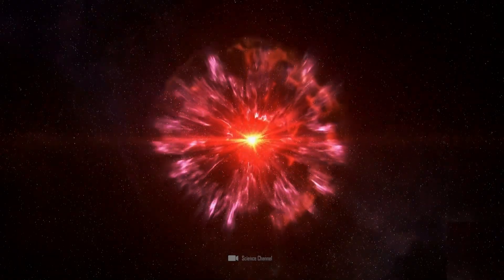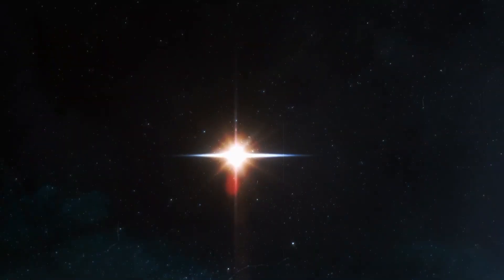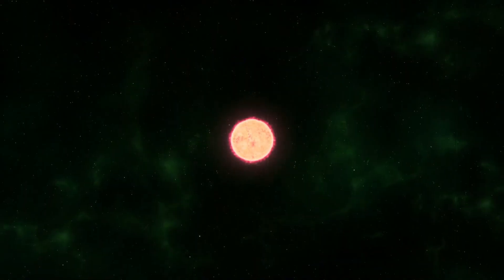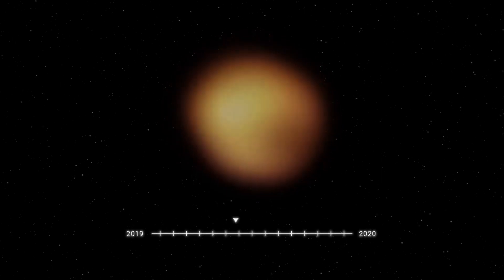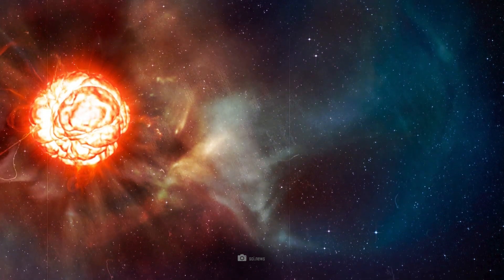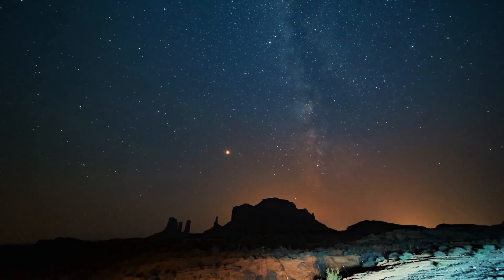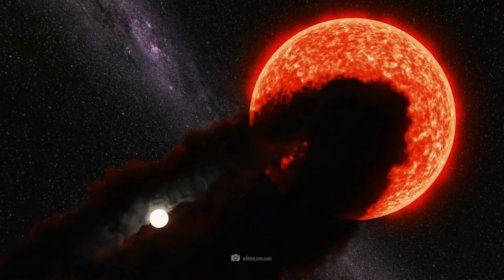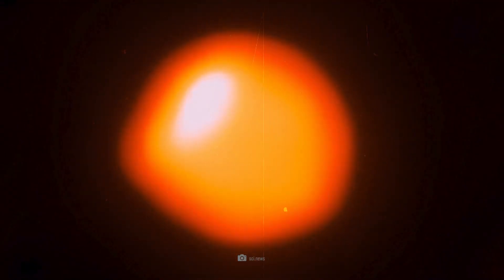Consequences of Betelgeuse Exploding Today!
If the red supergiant star Betelgeuse were to explode right now, we would witness a spectacle of the millennium. The sky would be on fire and the night would be as bright as day. Betelgeuse is about to explode - that much is certain. However, scientists are not in complete agreement as to whether "shortly" is tomorrow or in a thousand years! It is also possible that Betelgeuse has already exploded and we haven't even noticed it yet!